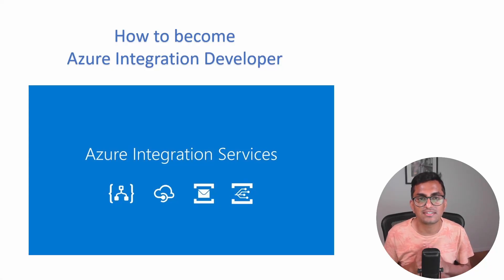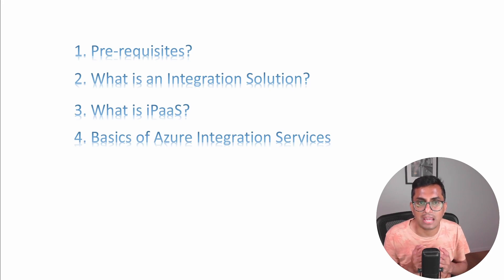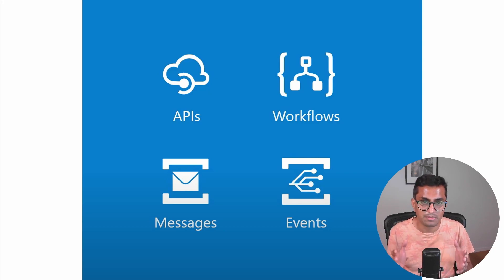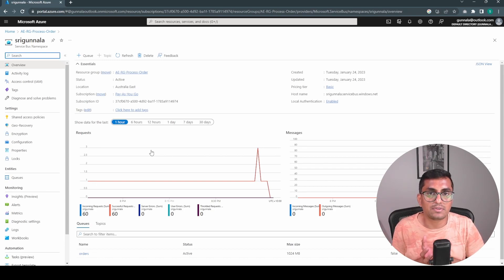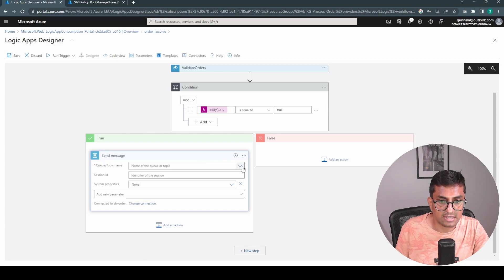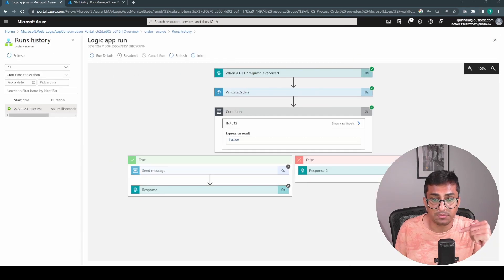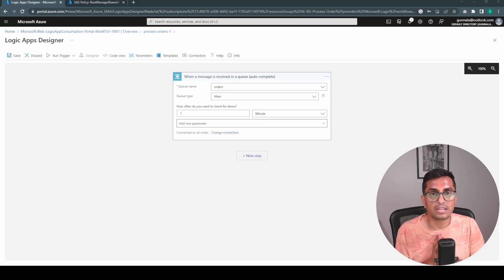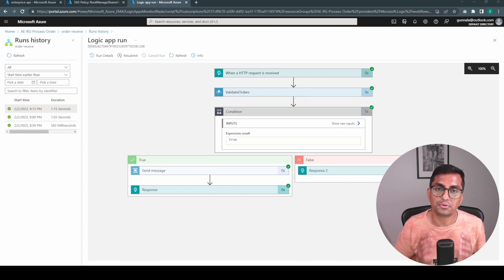How to become Azure Integration Developer | Azure Integration Services Introduction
Unlike my previous videos, this will be a series that will help you in your Azure Integration Journey.  In this series, we will be exploring the different Azure services and technologies that are commonly used in Azure integration solutions, as well as best practices for building and deploying integration solutions. It will also guide you on how to become an Azure Integration Developer.

In this first video, we will be setting the base and context for the series. I will talk about
1. Pre-requisites - what do we know to know upfront to embark on this journey.
2. What is an Integration Solution?
3. What is iPaaS?
4. Basics of Azure Integration Services?
5. Demo of a simple Integration Solution.

00:00 Introduction
01:11 Basics
02:55 Azure Integration Service Components
04:45 Demo